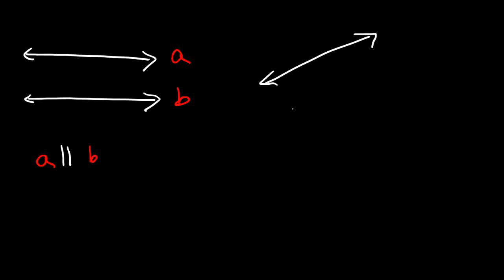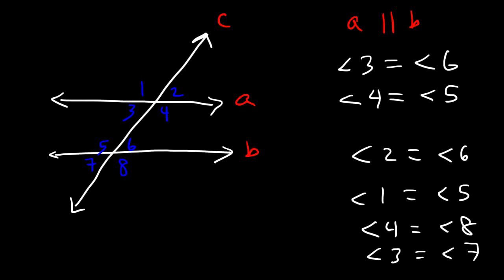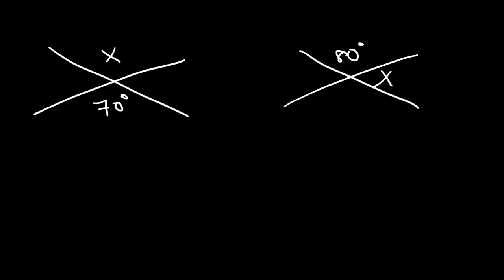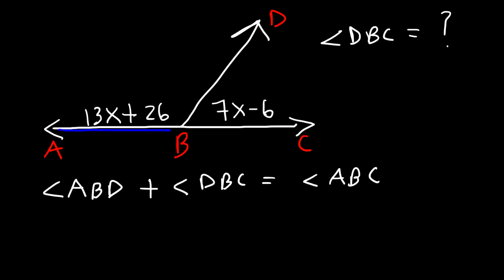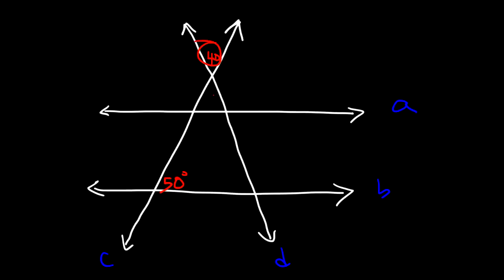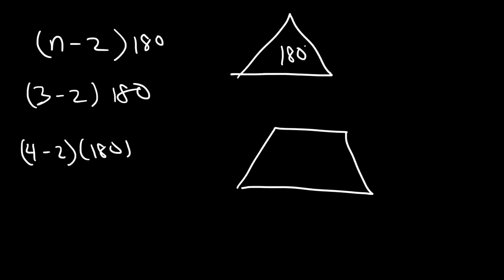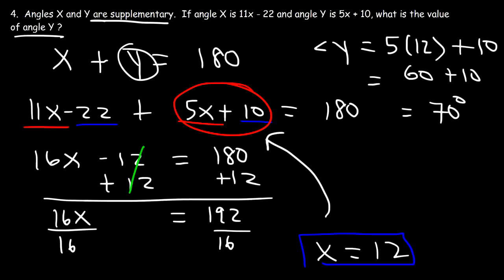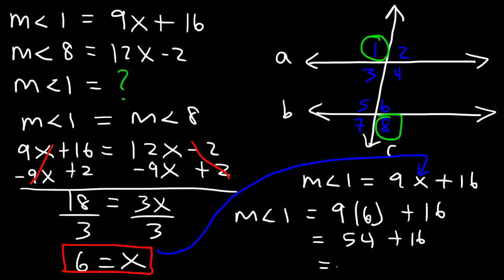Parallel and Perpendicular Lines, Transversals, Alternate Interior Angles, Alternate Exterior Angles